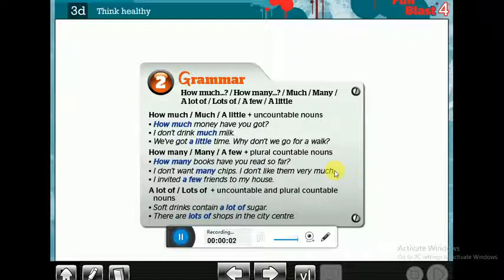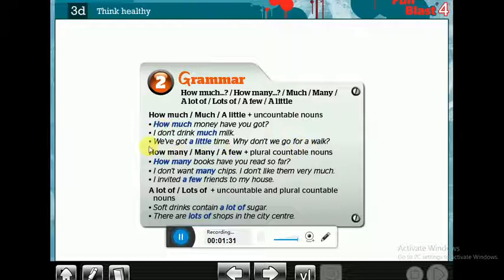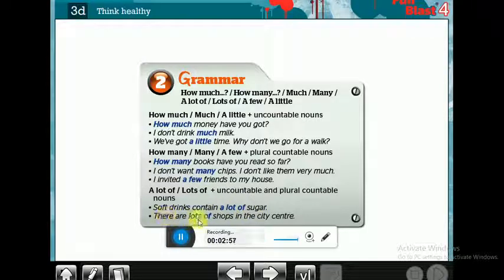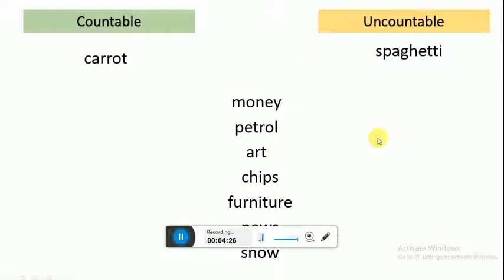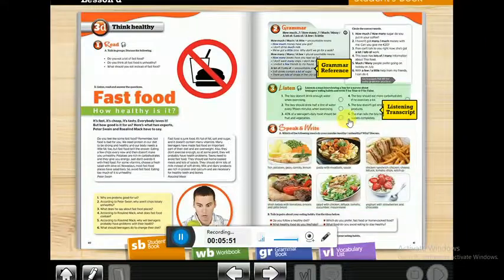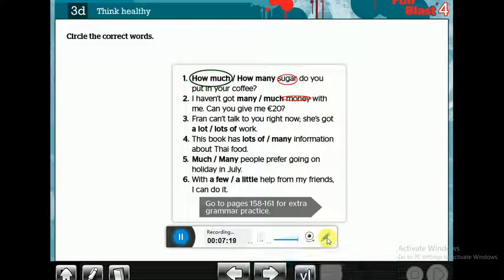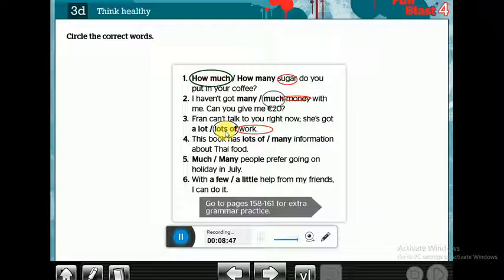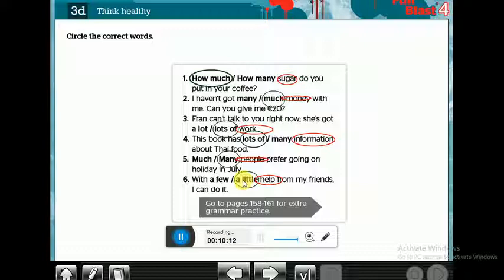Full Blast 4 Unit 3 Lesson D Grammar